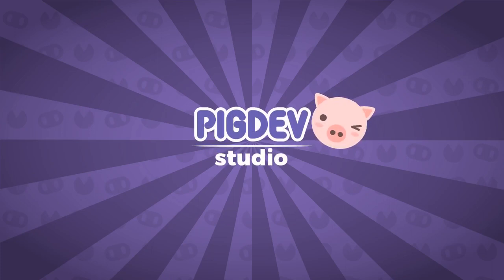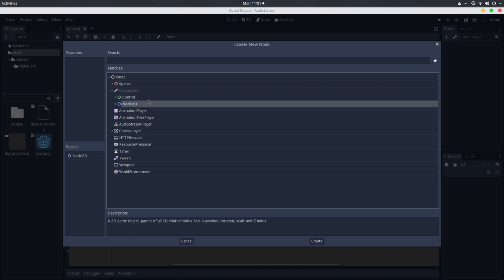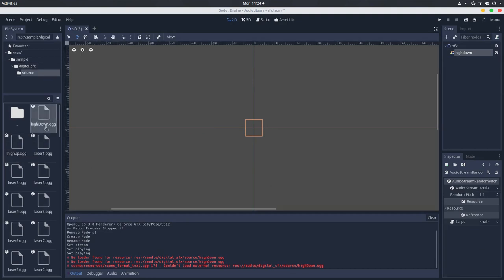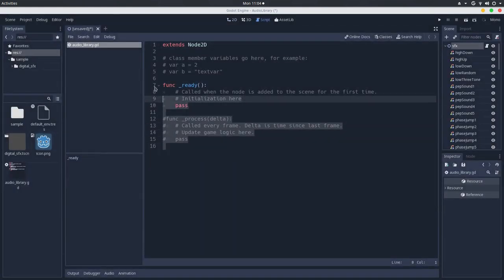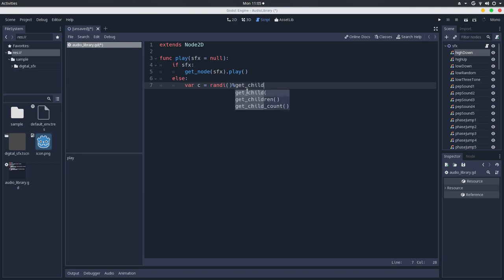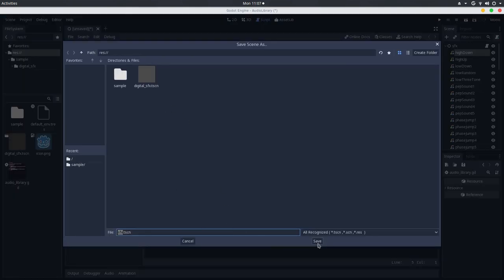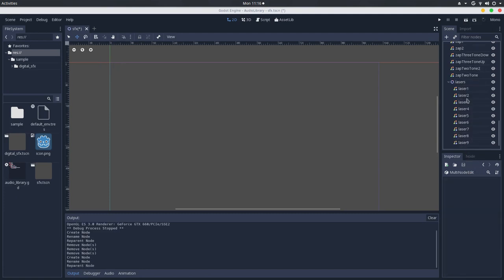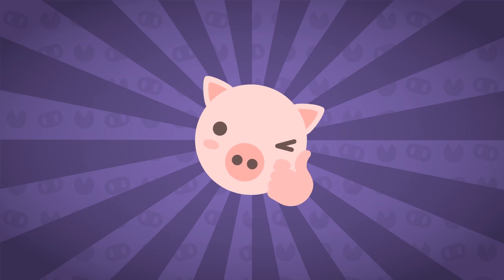Playing Lots of Sound Effects with an AudioLibrary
It's very commo that you will have a lot of sound effects for each object, scene, actor and even interface of your game. So instead of managing a single AudioStreamPlayer and loading the audio effects every time you want to play a different one, what about using an AudioLibrary to manage them?